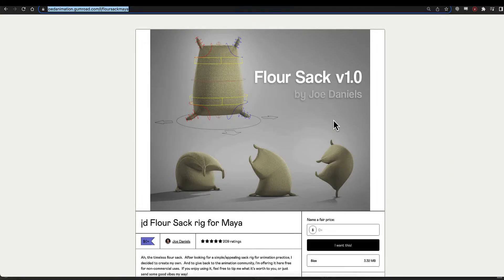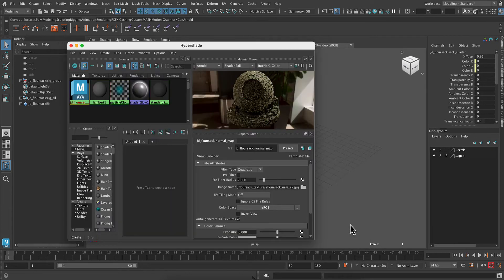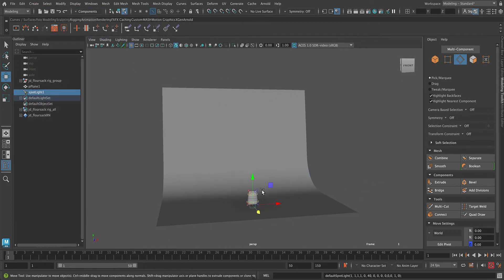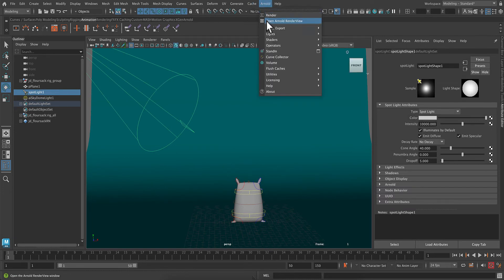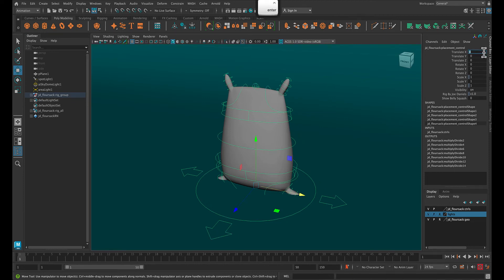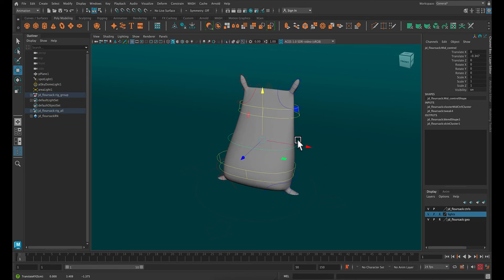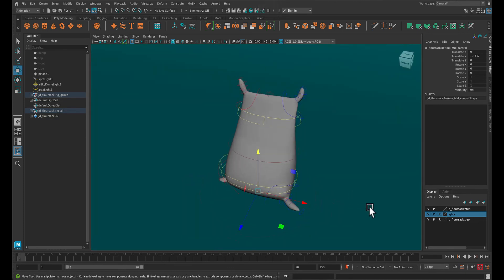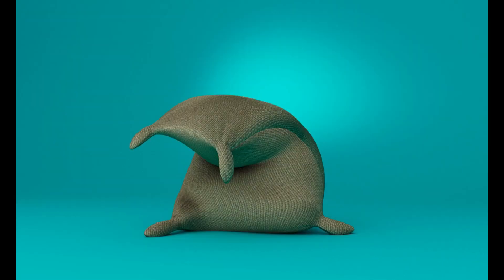Maya Animation Exercise - Create 3 Poses for the Flour Sack, Link Textures, Add Backdrop & Lights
Hey Class,

- Relink the textures to the rig
- Set up the backdrop sweep and lights
- Import an image plane for a reference sketch
- Explain how to work with the rig controls
- Demo one pose (sped up!)
- Change your render settings to jpg, HD1080
- Render using IPR & save your image

Make sure your poses are strong. No twinning! Think about your flour sack's line of action.